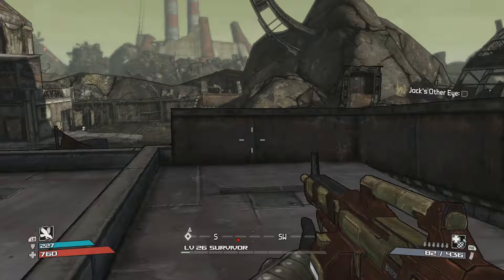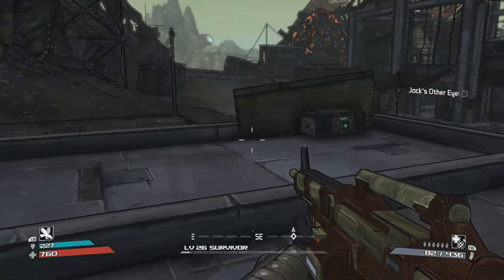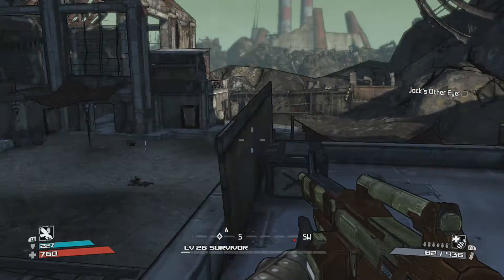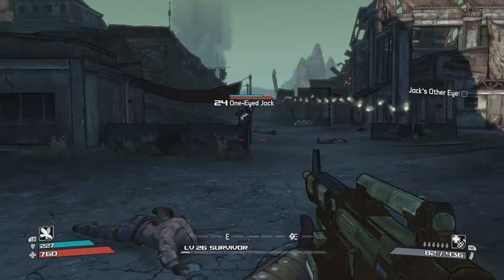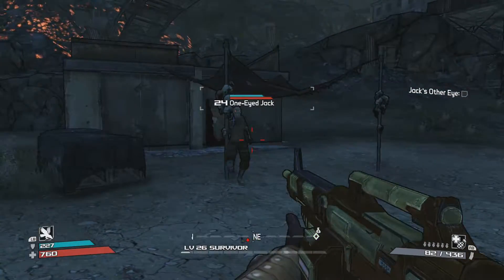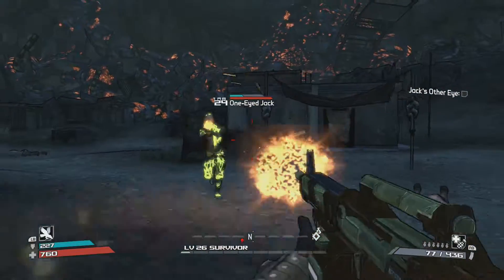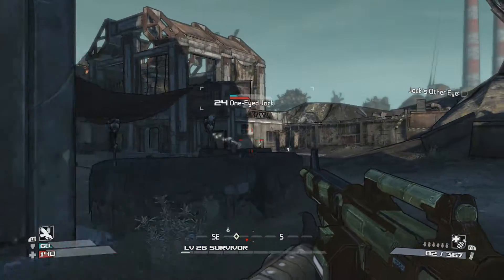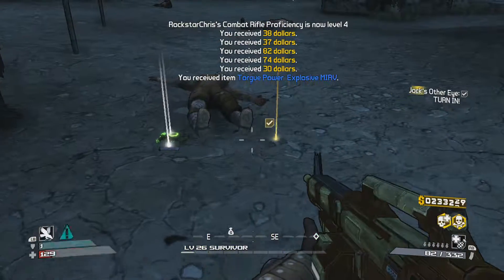Borderlands How To Beat One Eyed Jack Walkthrough Jack's Other Eye Gameplay Commentary HD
Borderlands How To Beat One Eyed Jack Walkthrough Gameplay Commentary in HD 1080p 60fps.

This High Definition (HD) 1080p 60 fps Gameplay Video with Commentary shows How To Beat One Eyed Jack easily and effectively in Borderlands.  This Lets Play Borderlands Walkthrough Guide includes the One Eyed Jack Boss Battle from the mission Jack’s Other Eye.  This Borderland How To Beat One Eyed Jack Walkthrough and the Borderlands Commentary are both provided by RockstarChris.